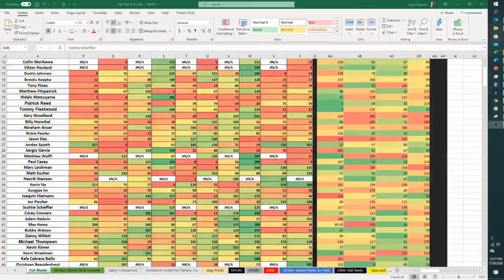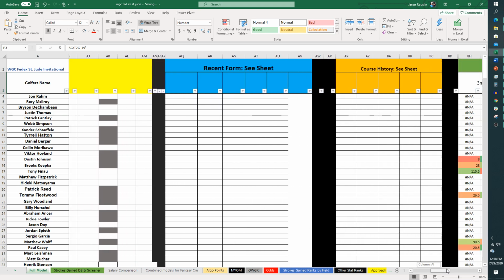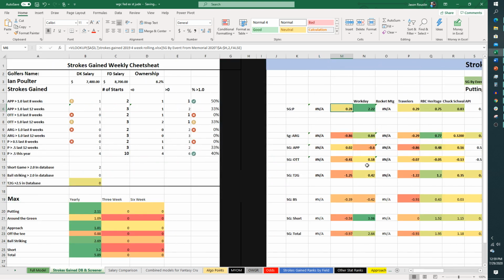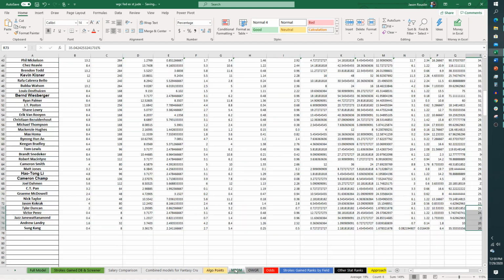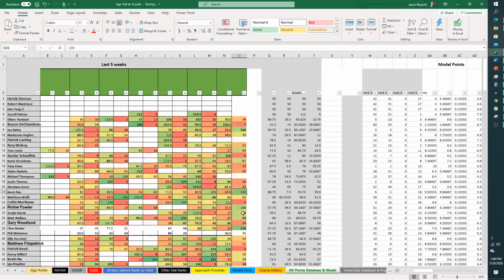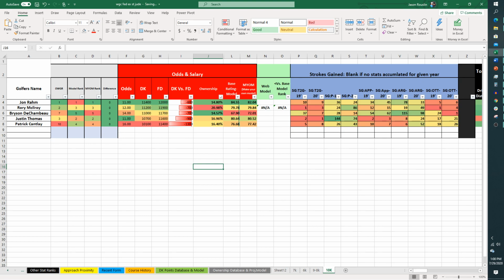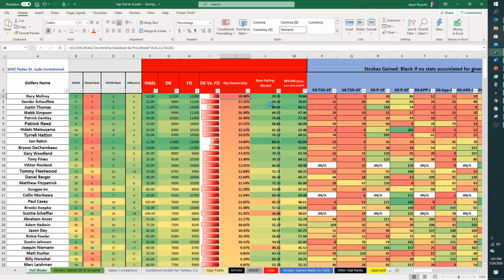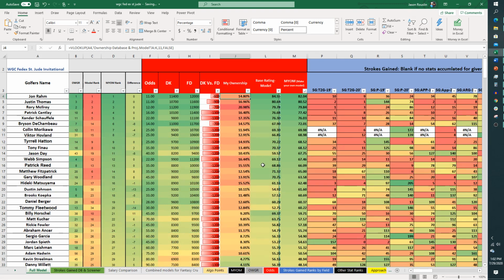PGA DFS Picks & Predictions - 2020 FedEx St. Jude Classic DraftKings & FanDuel Golf Model Breakdown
Awesemo.com's Jason Rouslin walks through his PGA DFS model for this week's 2020 FedEx St. Jude Classic on DraftKings and FanDuel.